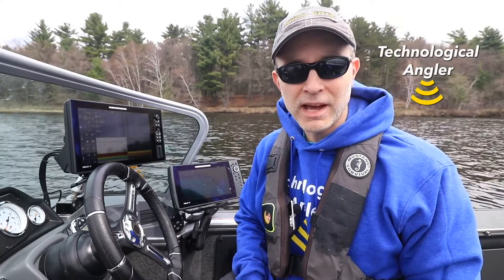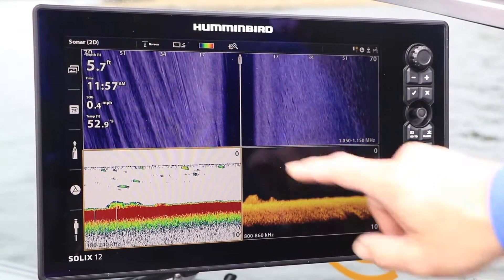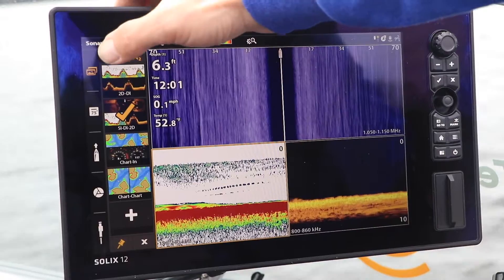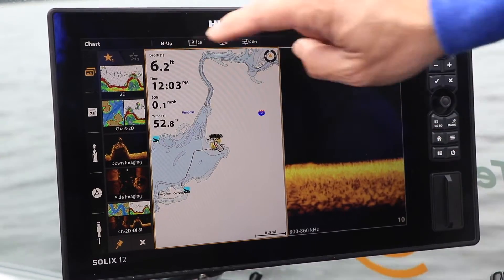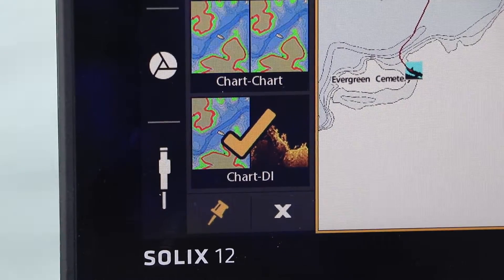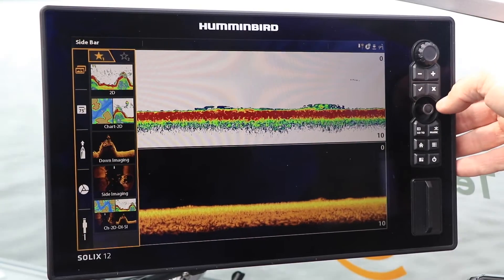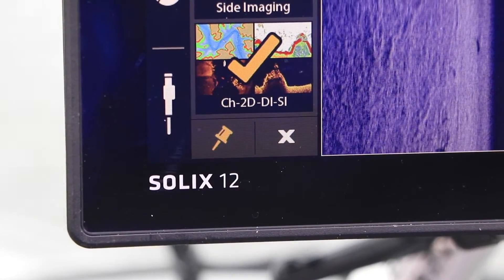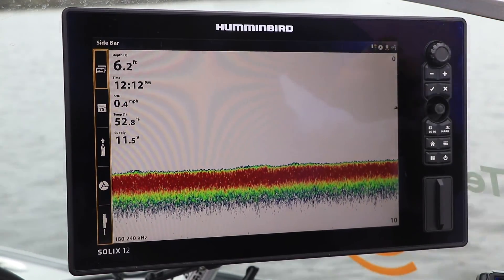Humminbird SOLIX | Views Widget | The Technological Angler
The Views Widget on the Humminbird SOLIX Sidebar is a new and convenient way to access and organize up to ten favorite views. Learn more about your Humminbird fish finder by visiting